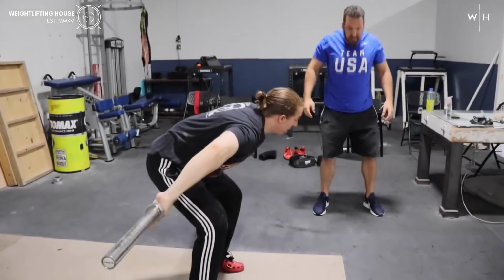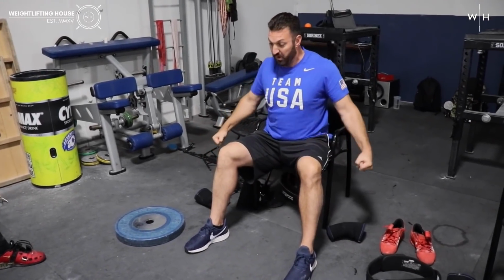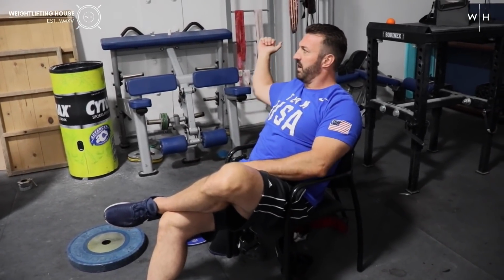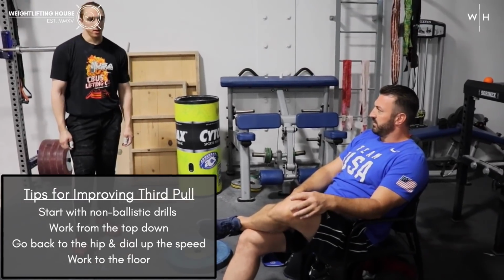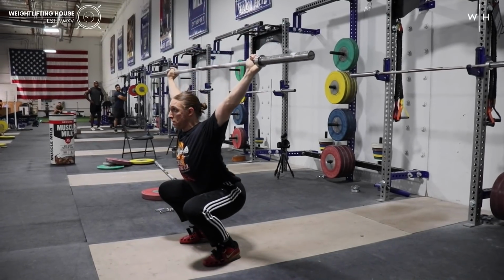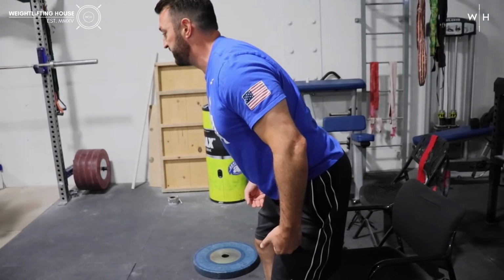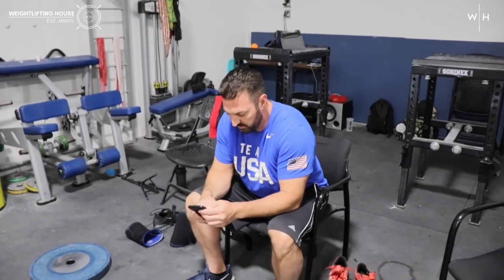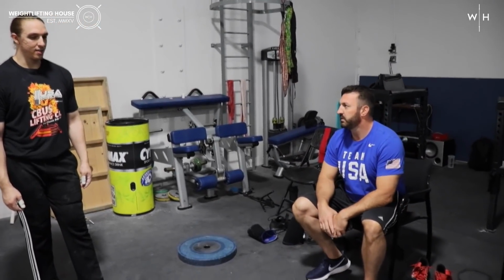Advanced Snatch Technique w/ Dave Spitz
Dave Spitz of Cal Strength talks about the turnover of the snatch, how to correctly sequence muscle firing, and producing speed under the bar.